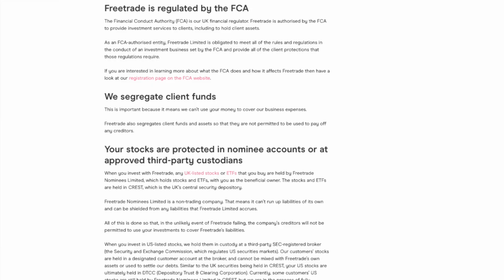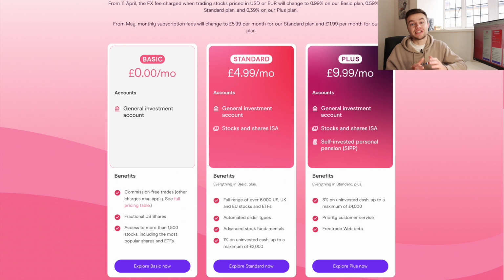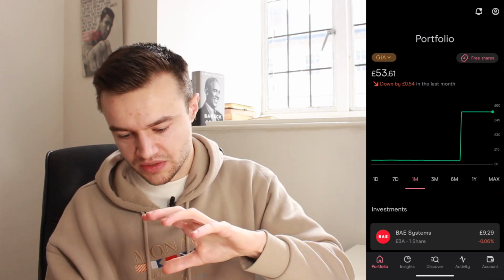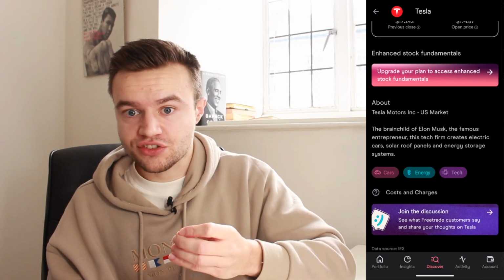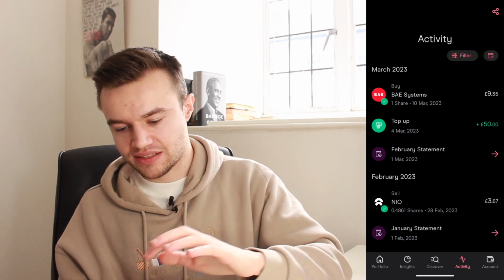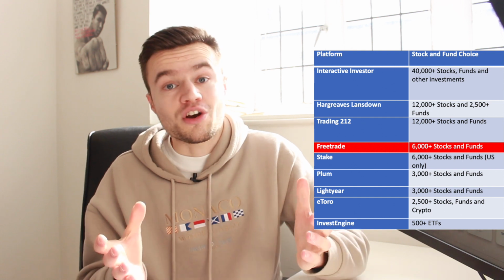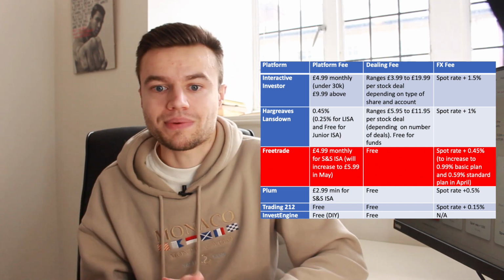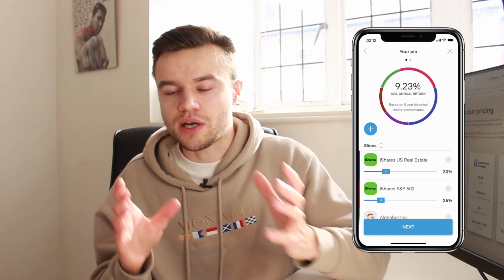Freetrade 2023 App Walkthrough Review (app tour and comparison with other platforms)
Full app review of Freetrade covering their account types, full app tour and comparison with competitors.

Timestamps

➡️ Intro 0:00​​​​ - 1:29
➡️ Account Types 1:30 - 3:59
➡️ Full App Tour & Review  3:59​​​ ​- 12:21
➡️ Comparison with competitor platforms 12:22 - 19:44​​